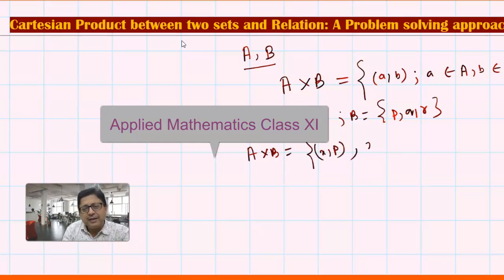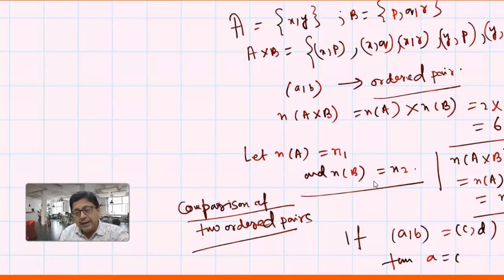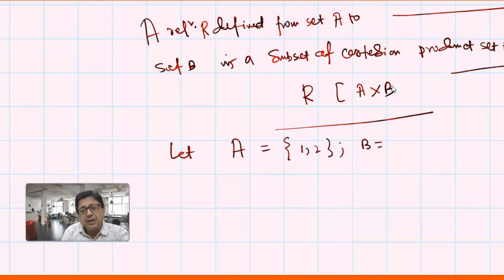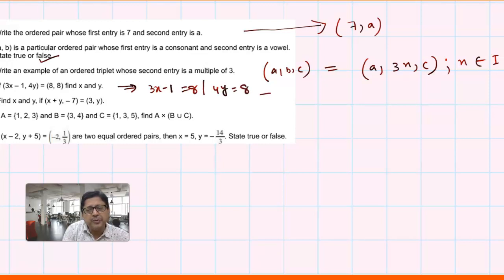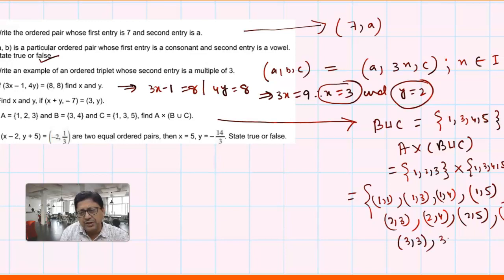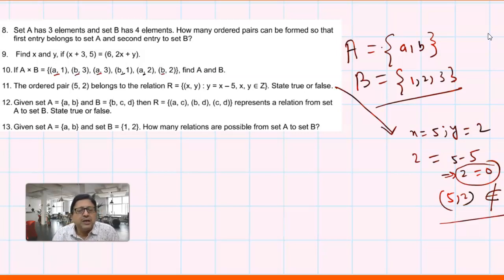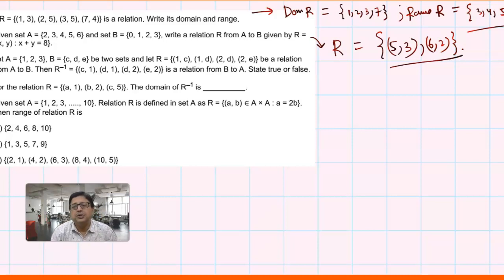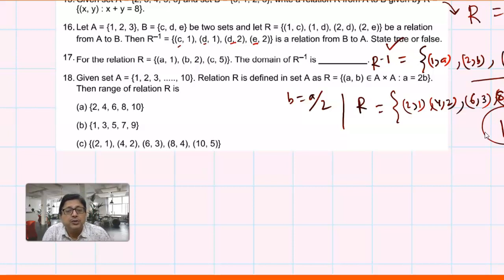Cartesian product and Relation#Appld.Maths. A problem solving approach